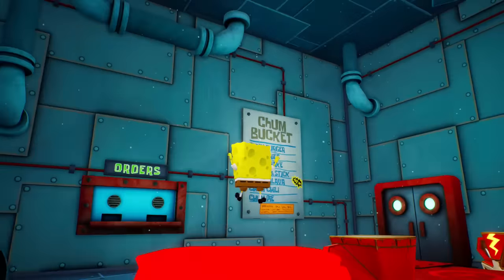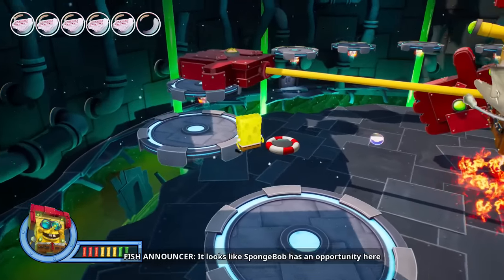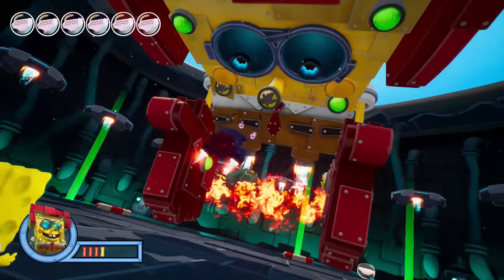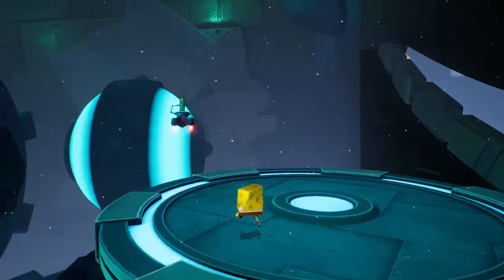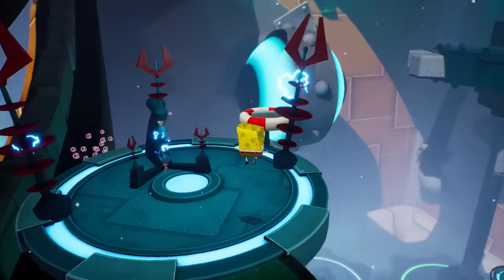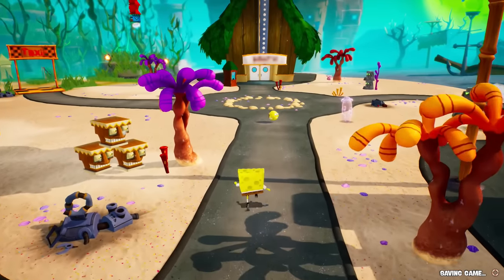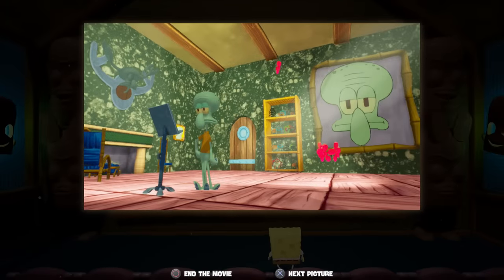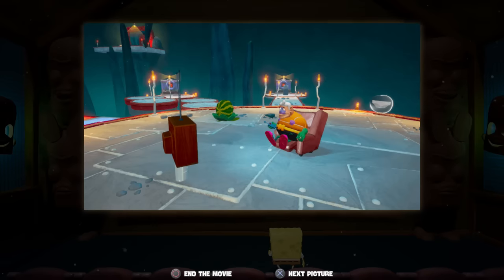Robo Spongebob Final Boss! - SpongeBob SquarePants Battle for Bikini Bottom Rehydrated Part 13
Welcome to SpongeBob SquarePants: Battle for Bikini Bottom Rehydrated Part 13! We continue our SpongeBob Rehydrated adventure with taking on the Robo Spongebob and Robo Plankton Final Boss in the Chum Bucket Lab!

More information about SpongeBobRehydrated on PlayStation 4, Xbox One, Nintendo Switch, and PC played by ZebraGamer
Are you ready, kids? The cult classic is back, faithfully remade in spongetastic splendor! Play as SpongeBob, Patrick and Sandy and show the evil Plankton that crime pays even less than Mr. Krabs.
Want to save Bikini Bottom from lots of rampant robots with your mighty bubbles? Of course you do! Want to underpants bungee jump? Why wouldn't you! Want to join forces in a brand new multiplayer mode? The battle is on!
Play as SpongeBob, Patrick and Sandy and use their unique sets of skills
Thwart Plankton's evil plan to rule Bikini Bottom with his army of wacky robots
Meet countless characters from the beloved series
Faithful remake of one of the best SpongeBob games ever created
High-end visuals, modern resolutions and carefully polished gameplay
Brand new horde mode multiplayer for up to two players, online and offline
Restored content that was cut from the original game like the Robo Squidward boss fight and more